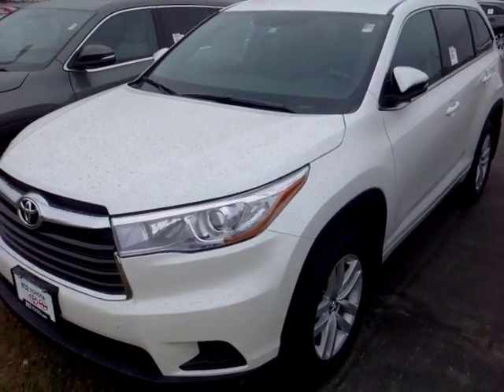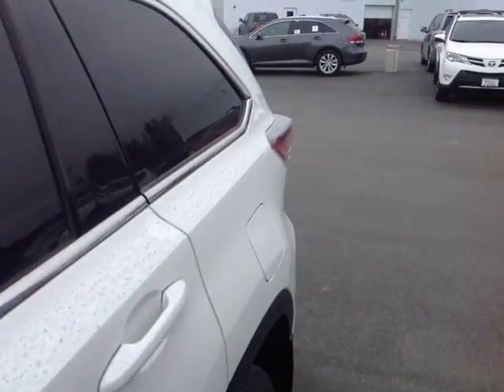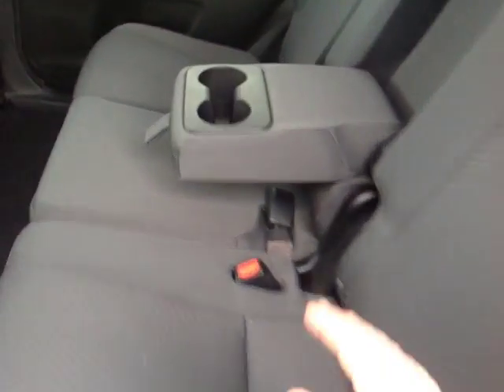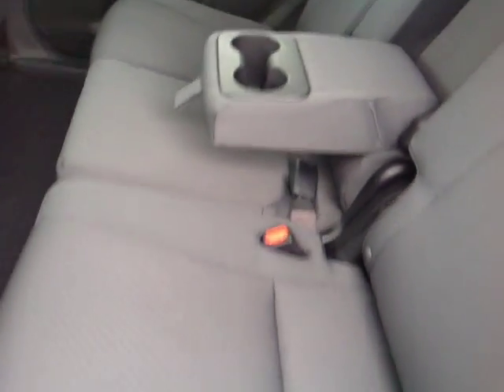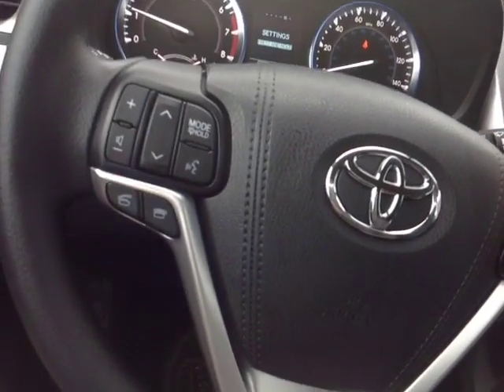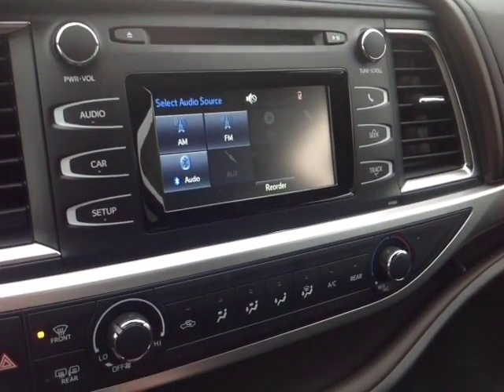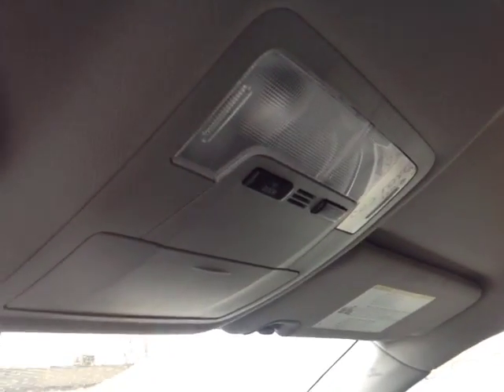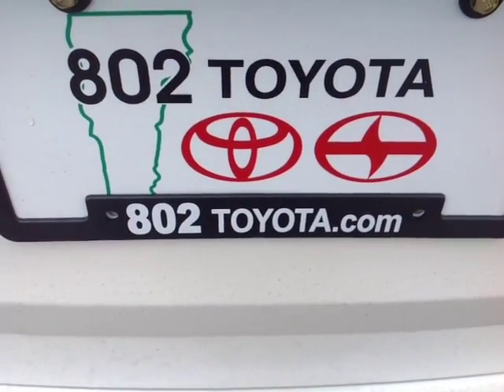New 2016 Toyota Highlander V6 LE AWD SUV Vehicle Demo from 802 Toyota!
802 Toyota Internet Salesperson, Alex, delivers another personalized customer vehicle demonstration on New 2016 Toyota Highlander V6 LE AWD SUV with a Blizzard Pearl exterior.

2016 Toyota Highlander SUV Overview: The standard features of the Toyota Highlander LE include 2.7L I-4 185hp engine, 6-speed automatic transmission with overdrive, 4-wheel anti-lock brakes (ABS), side seat mounted airbags, curtain 1st, 2nd and 3rd row overhead airbag, driver knee airbag, airbag occupancy sensor, air conditioning, 18" aluminum wheels, cruise control, ABS and driveline traction control, electronic stability.